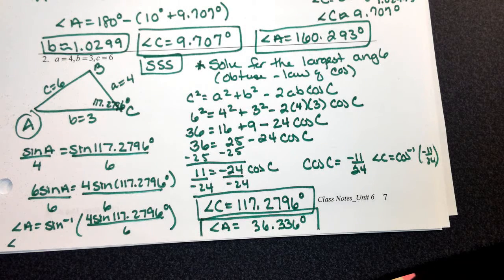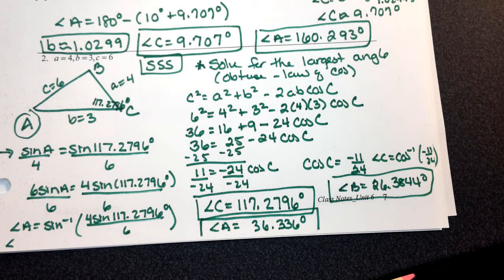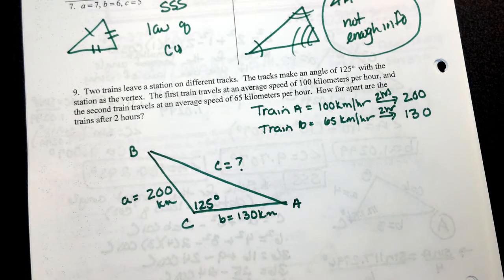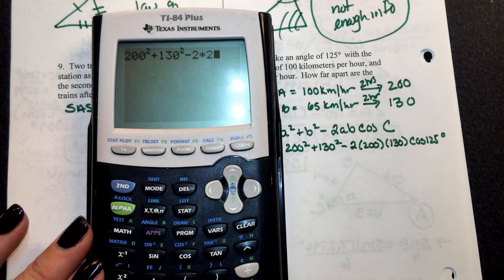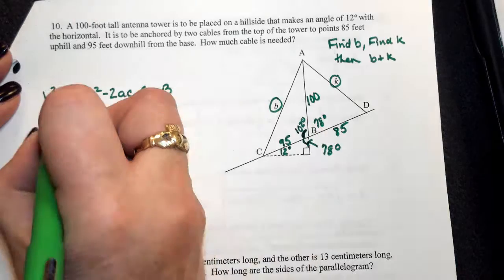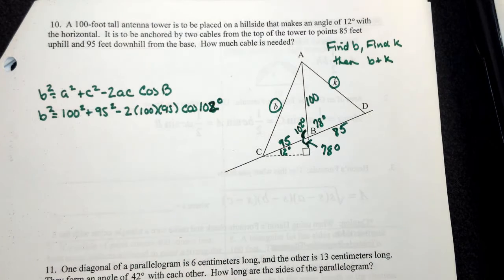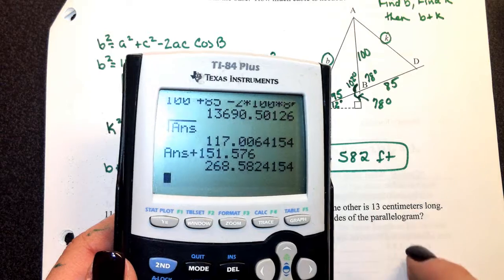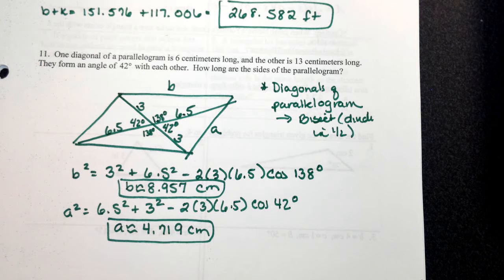6.3 Law of Cosines class notes pp 8-9